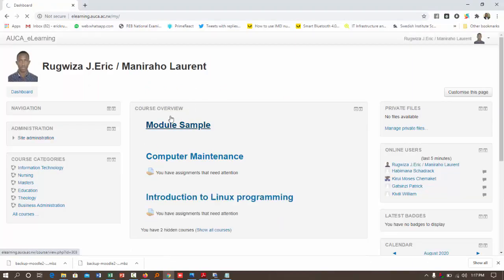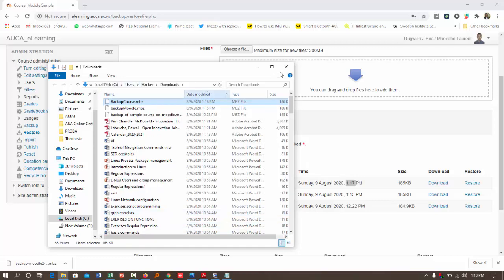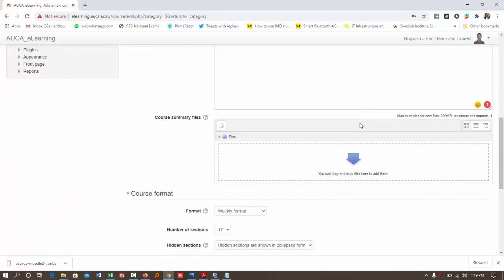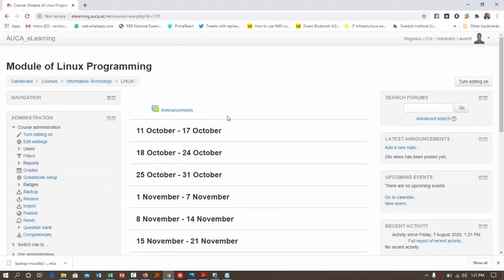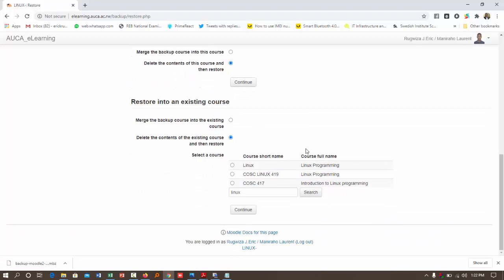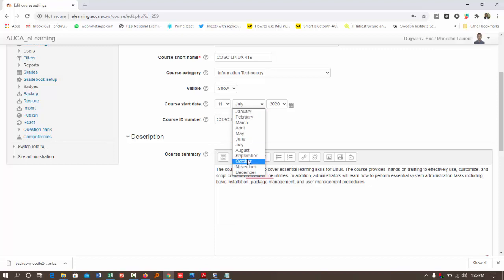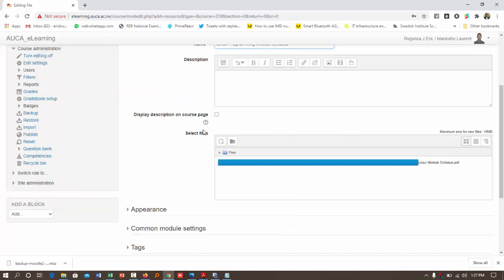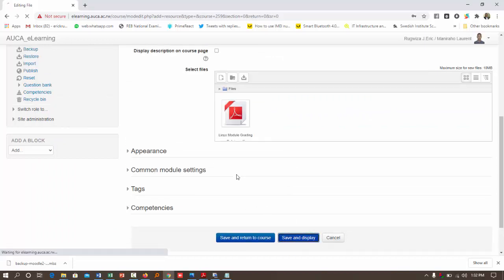Import a well designed course format into a newly created one on Moodle by Gwiza